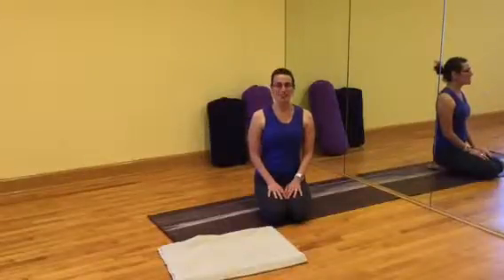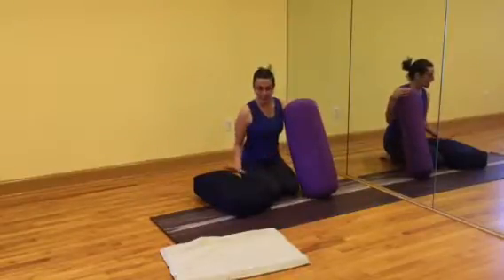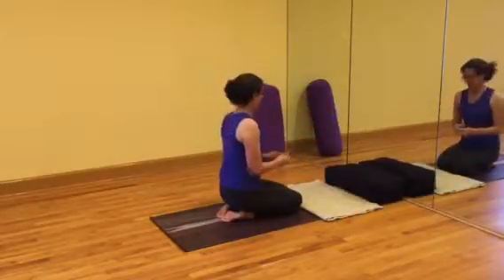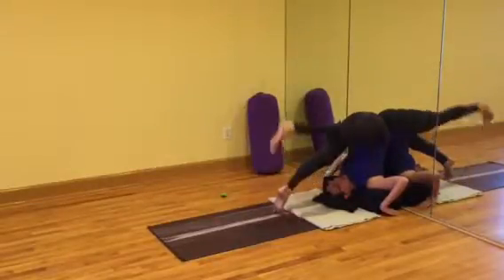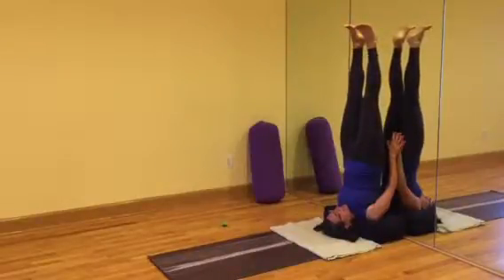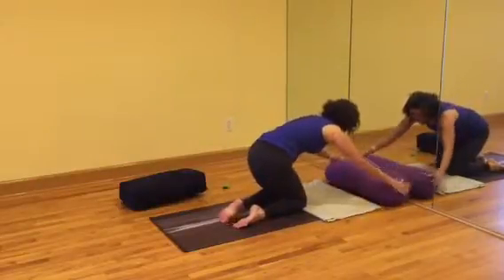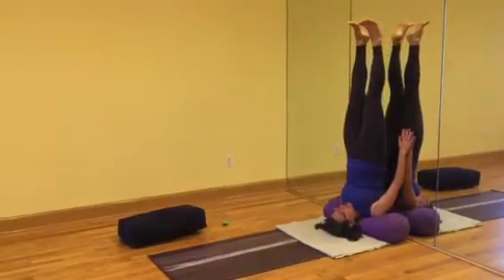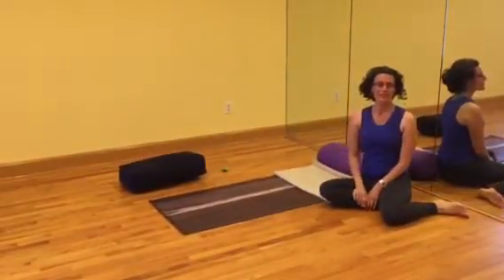Shoulderstand Part 2: Using a bolster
Here's how to set up for and do shoulderstand sarvangasana using a bolster.

Taught by Certified Iyengar Yoga Teacher Leanne Cusumano Roque.

Also watch:

Part 1: Classical sarvangasana

Part 3: Sarvangasana and halasana using 2 chairs